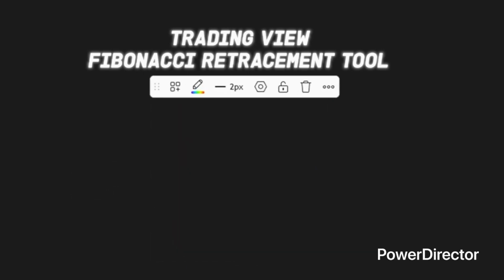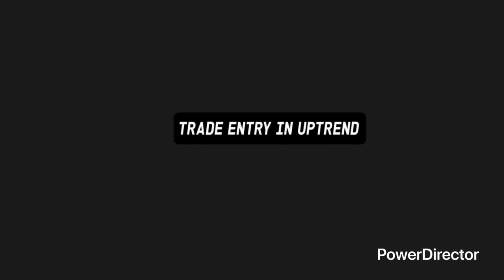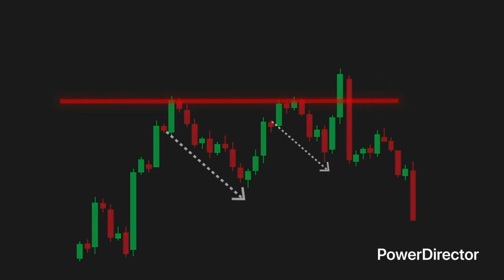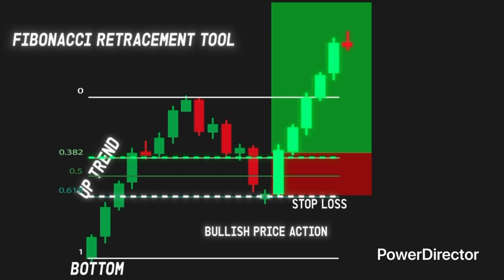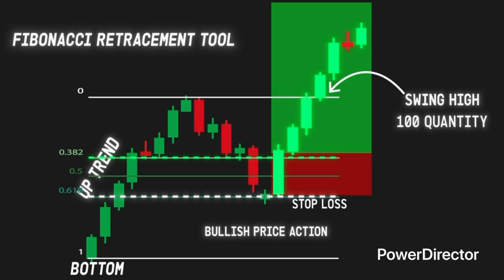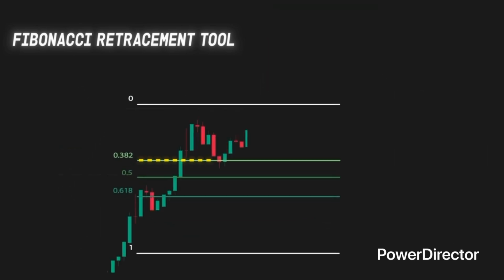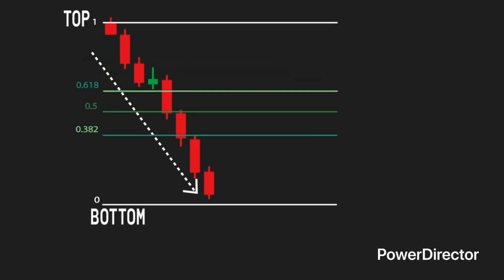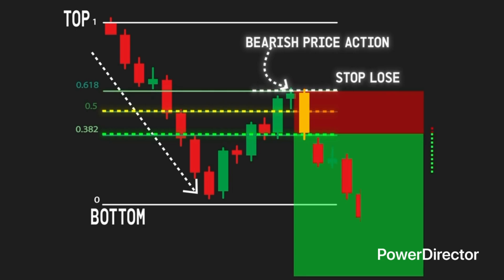How to use Fibonacci Tool | Forex Trading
📊 How to Use the Fibonacci Tool in Forex Trading (Beginner to Pro Guide)

In this video, I’ll show you how to correctly use the Fibonacci retracement tool in Forex trading to find high-probability entry points, stop loss, and take profit levels.

Whether you’re a beginner or an intermediate trader, this tutorial will help you understand how Fibonacci works and how top traders use it to trade gold, forex pairs, and indices with confidence.

🔥 What you’ll learn in this video:
 • What the Fibonacci tool is in Forex trading
 • How to draw Fibonacci retracement correctly
 • Best Fibonacci levels to watch (0.382, 0.5, 0.618, etc.)
 • How to use Fibonacci for entries and exits
 • Common Fibonacci mistakes to avoid
 • How to combine Fibonacci with market structure & trend

This strategy is simple, powerful, and widely used by professional Forex traders.

Keywords -